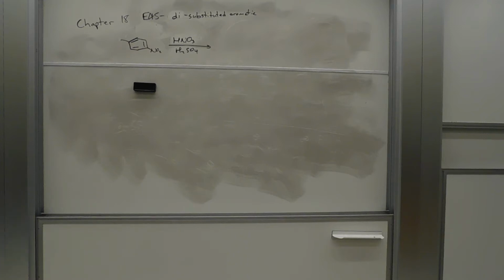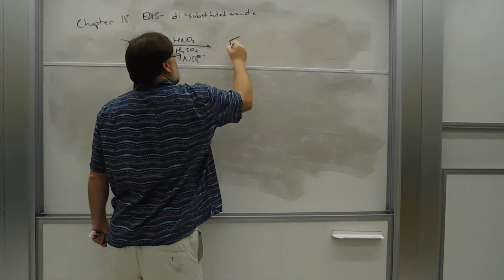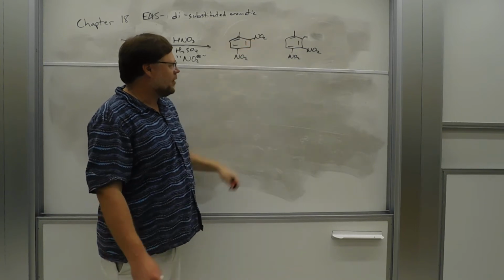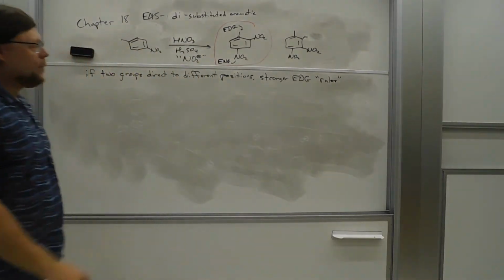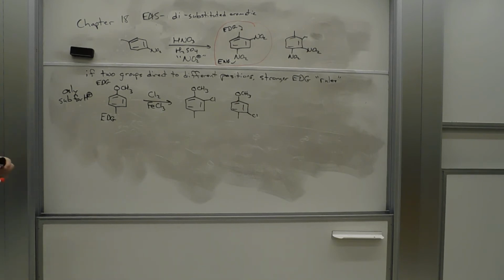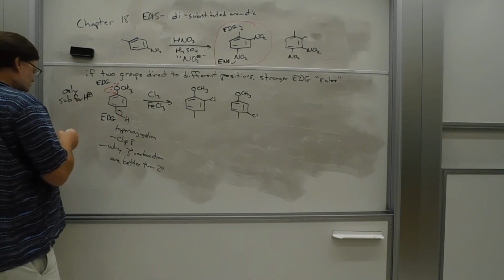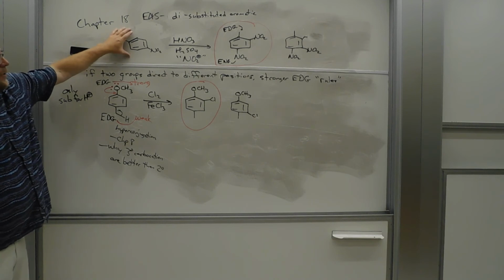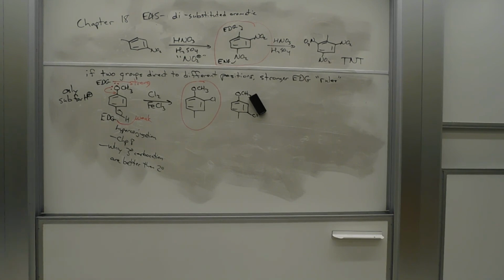Chapter 18. Mini-lecture. EAS on di-substituted aromatic.